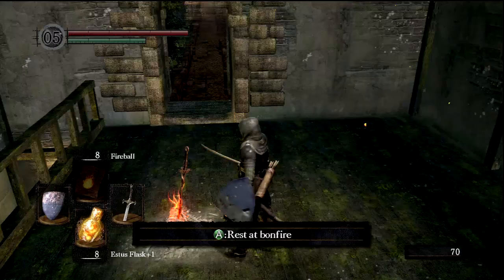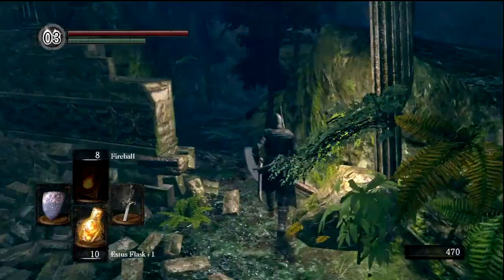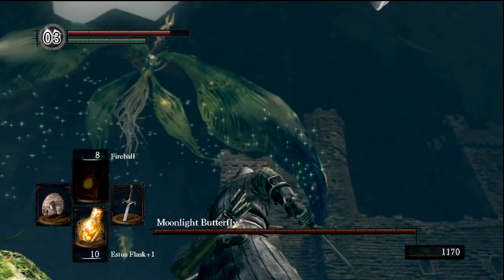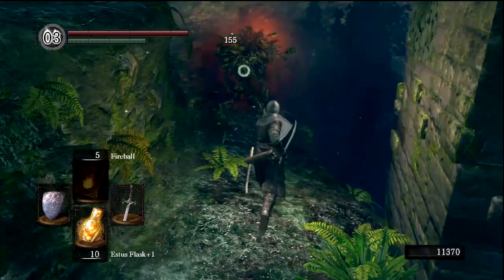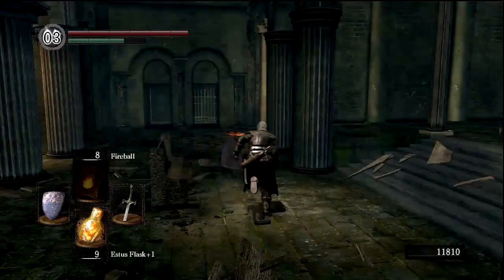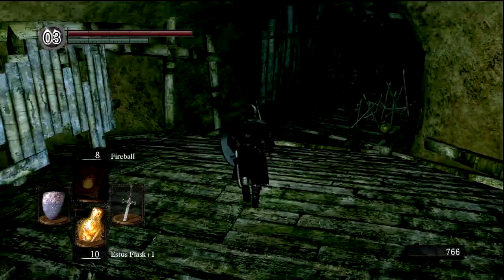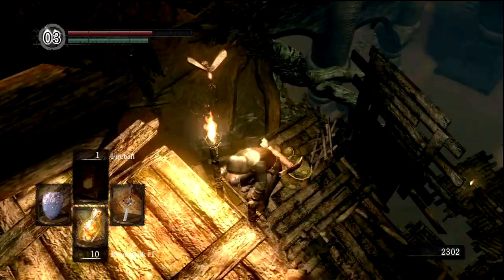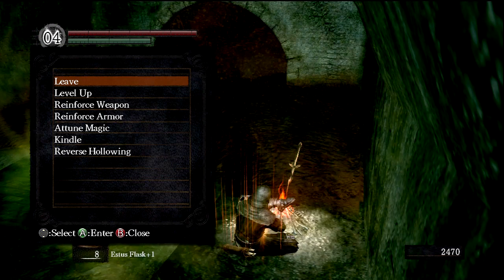Let's Play - Dark Souls - Episode 7 [Moonlight Butterfly]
Rather than going directly to Blighttown, I meander a bit in Darkroot Garden to take out an optional boss which will later allow us to forge 'divine' weapons. Afterwards, I show off an incredibly useful shortcut that allows one to get from Firelink Shrine to the end of Blighttown in a fraction of the normal time.